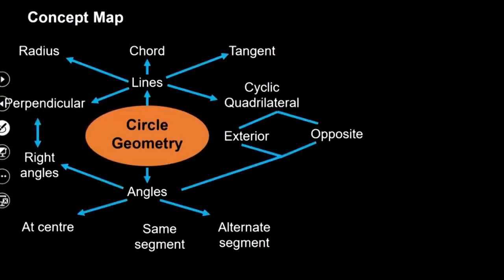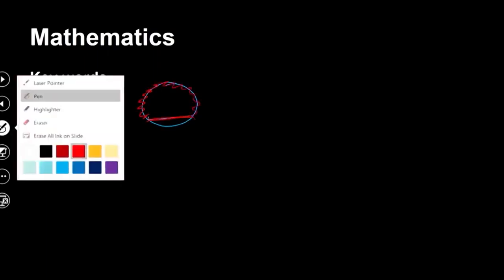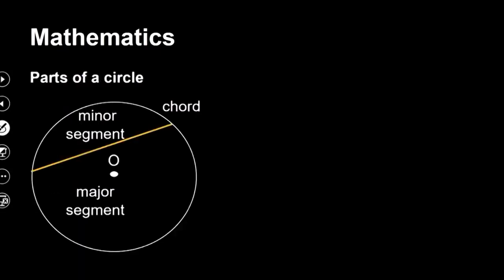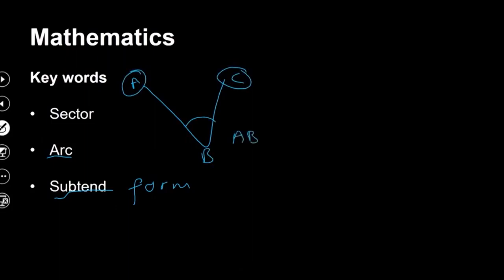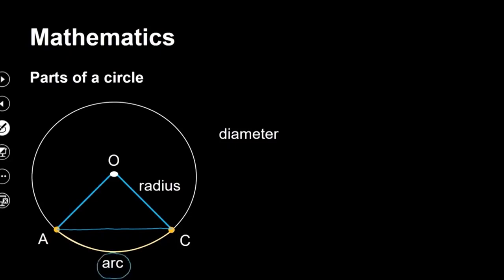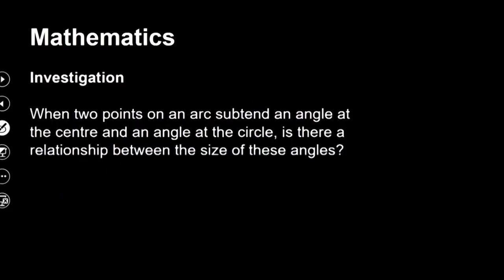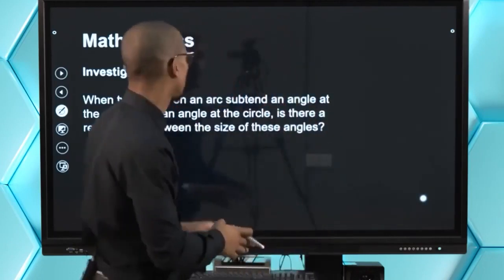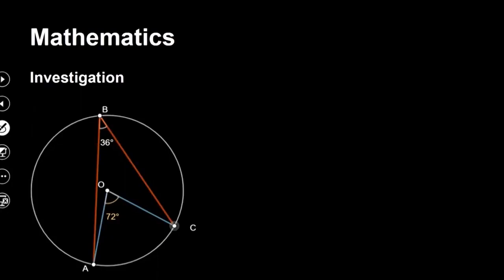Mathematics Grd 11 Circles And Angles S1